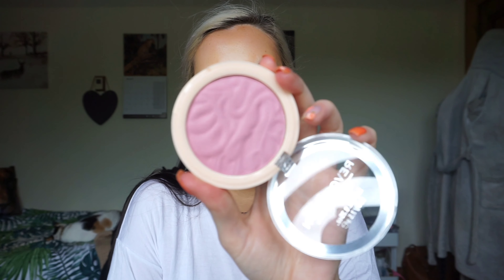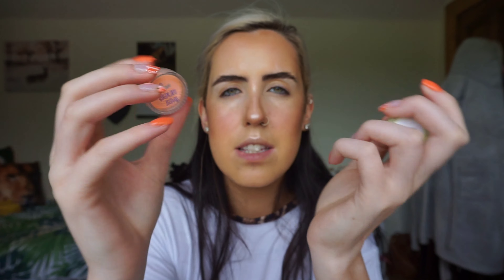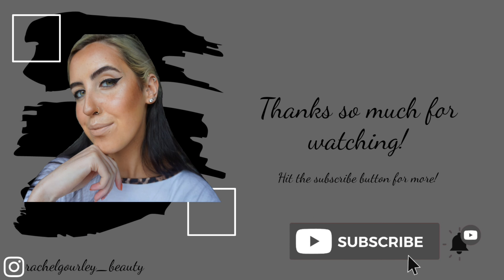FIRST IMPRESSIONS || DRUGSTORE & HIGHEND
Hi Guys! In today's video I'm doing a first impressions/review on some new products that I've picked up recently 😃
It's a long are so make sure you have a beverage at the ready 🍻